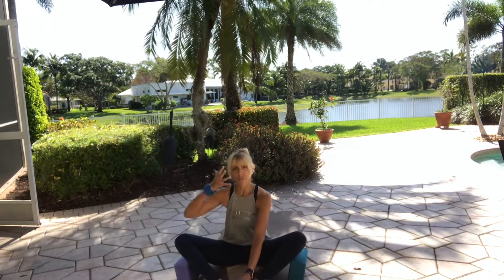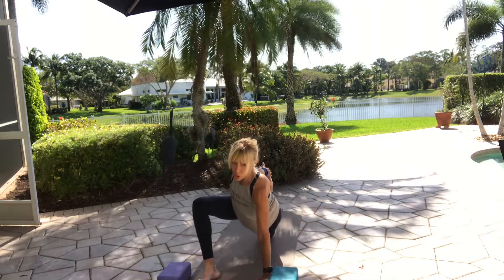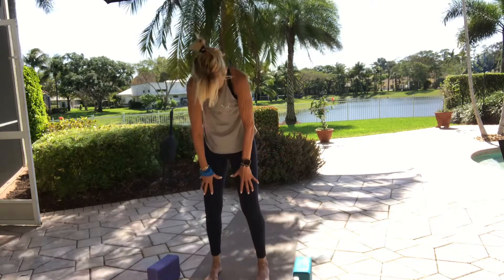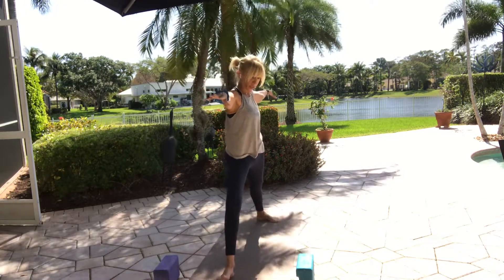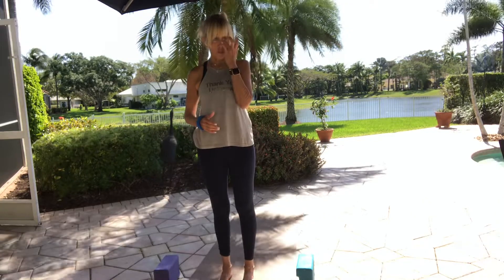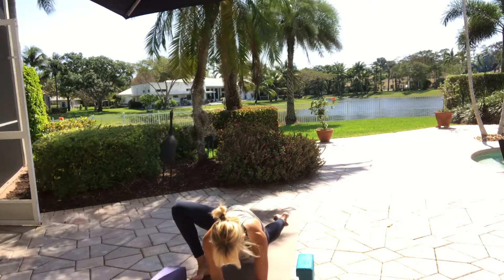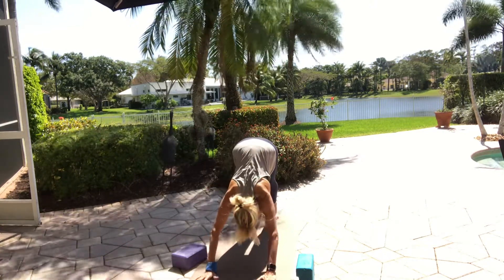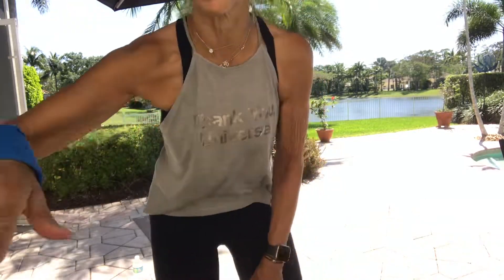Sunday vinyasa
Binds